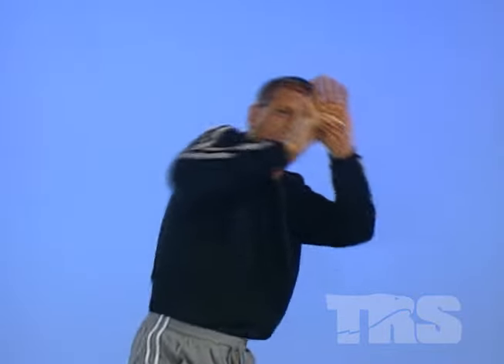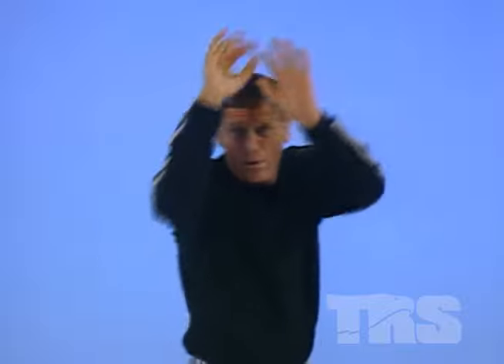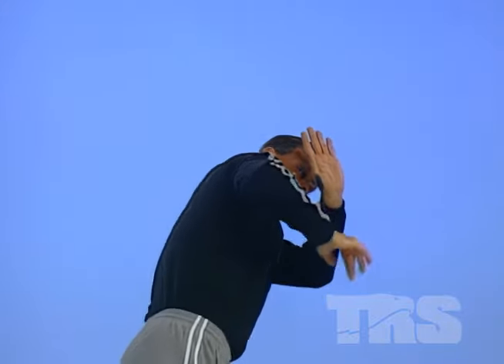Paul Vunak | How to stop ANY Cross punch | R.A.T. - Close Combat Advanced Techniques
Legendary Jeet Kune Do instructor Paul Vunak will show you tips, these tips are designed to help you end a fight as quickly as possible in a dangerous situation once all hope of peaceful resolution has gone. These move will take away an attackers advantage regardless of size and strength.

The goal in most self-defense situations should be to avoid any incoming attacks and possibly give a blow that disorients your attacker. But defending yourself from a hook, jab or cross to the stomach is difficult without training. With just a little knowledge of form and tactics, you can greatly increase your odds of defending yourself from a punch.

Turn your body so 1 shoulder is pointed at your attacker. This will create a smaller target for your attacker. You would have more vulnerable areas to defend if you faced your attacker straight on.
If your dominant hand is your right hand, your left shoulder will be pointing towards your attacker. The opposite applies if your left hand is dominant. The stance should feel natural, and not uncomfortable or forced.

Keep your distance. You want to have an approximate distance of 2 or 3 times the attacker’s arm length between you. It is much easier to evade a punch that is reaching for you than it is to evade a punch in close proximity to you.
Just make sure not to back yourself up against a wall.

 wing chun
paul vunak
progressive fighting system
headbutt boxing
pfs
Paul Vunak - End Any Fight Instantly
Self Defense
One Handed Grab wing chun